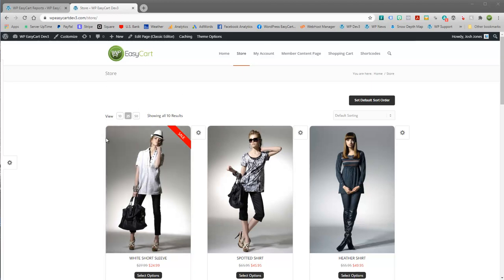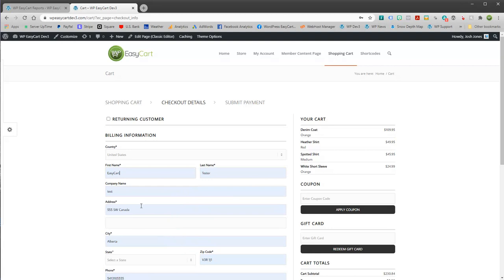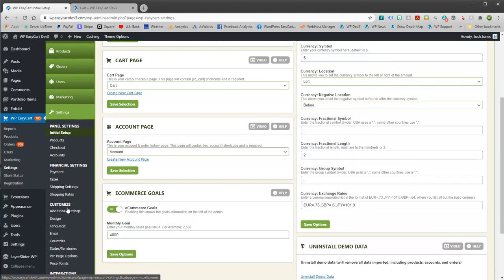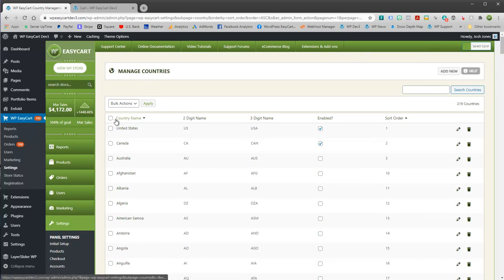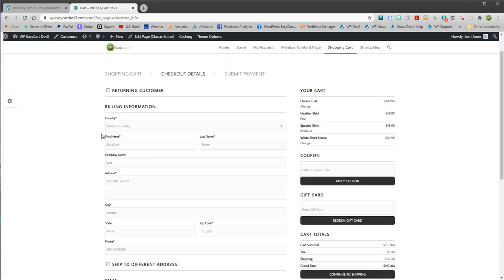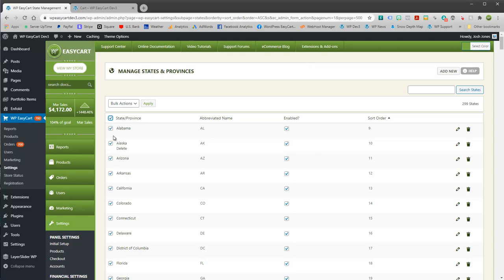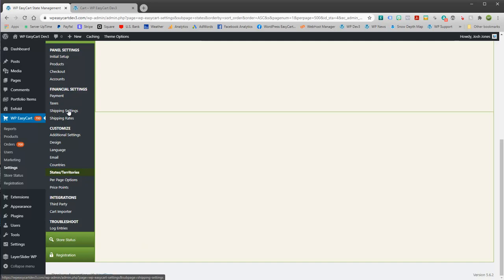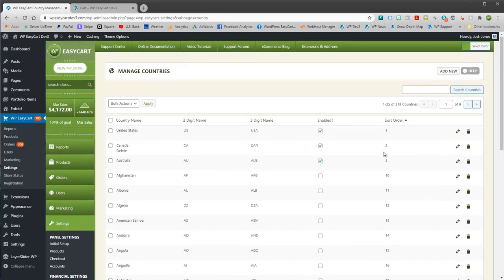Country and State Customization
Learn how to enable your country and states/provinces so you can only sell to certain regions and sections.